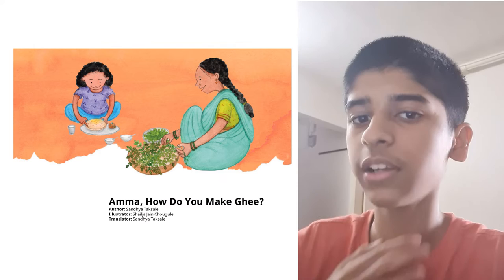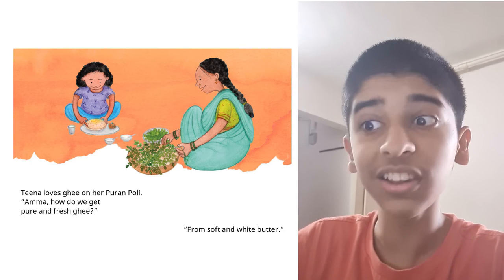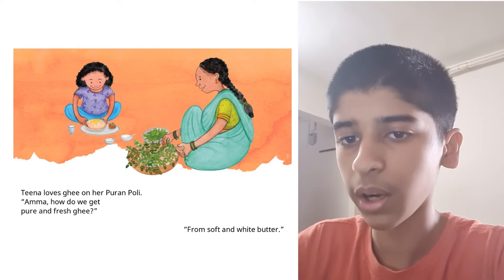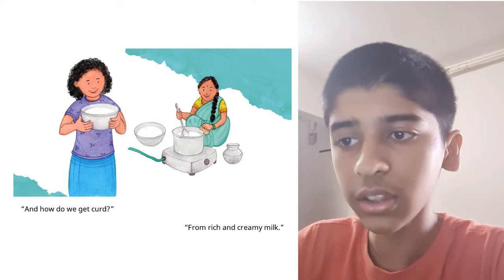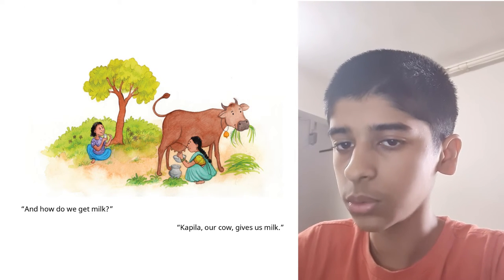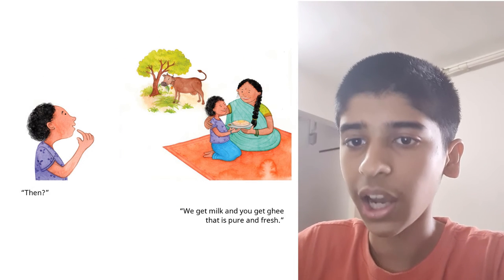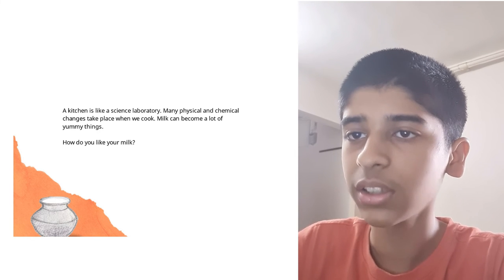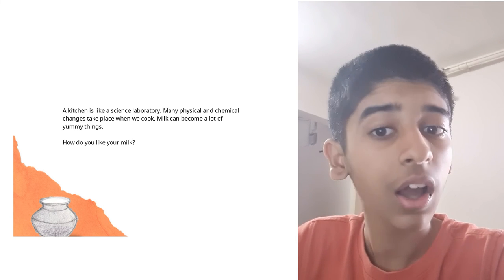A Story A Day | Amma, How Do You Make Ghee? | Ojas Deshpande